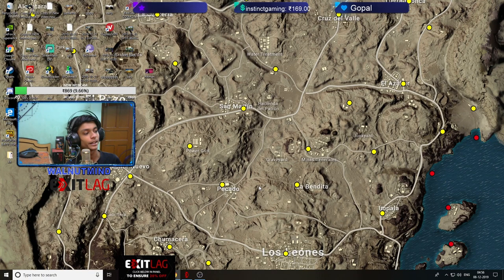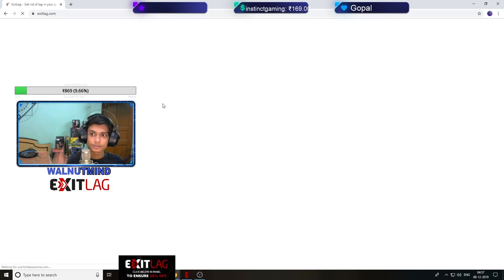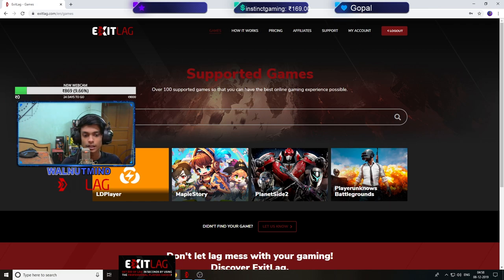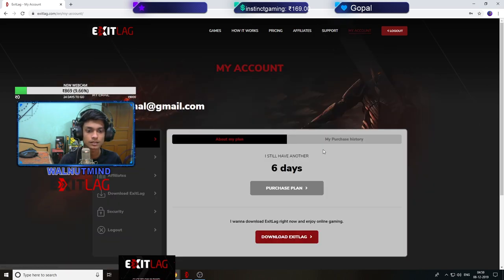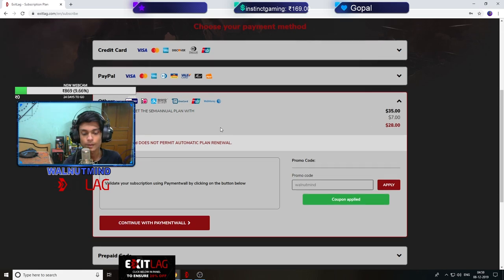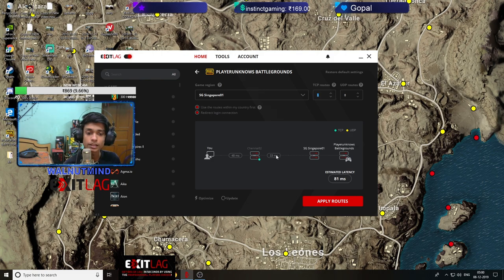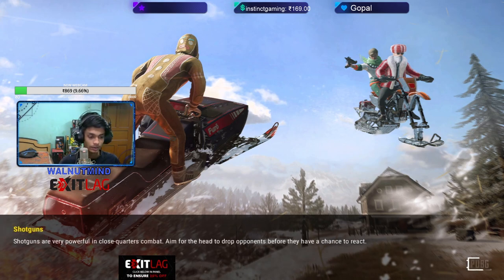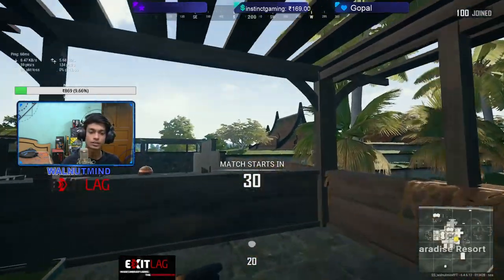How to Play PUBG with no Lag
→ The following are not allowed:

• Self-Promotion
• Bullying/Racism
• Swearing
• Negativity & Rude Behavior
• Inappropriate/sexual comments
• Sharing of personal info
• Using languages other than English, Hinglish, Hindi
• Posting spoilers to new movies, videos games, and/or books.

pc specs---
* i5 9400f
*gtx1060 3gb zotac amp ed
* gigabyte b360 m gaming hd
*16 gb ram
* 240 gb ssd
* 1 tb hdd

Note: This Community/ Livestream is Family-Friendly for most of it's parts.